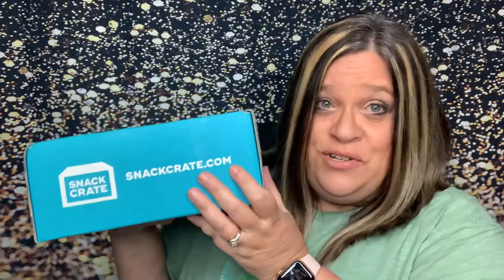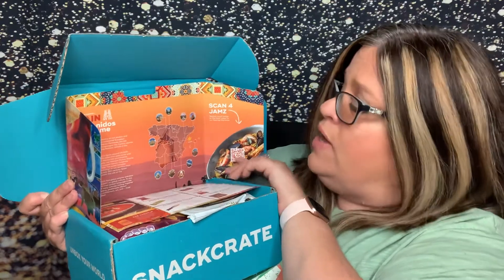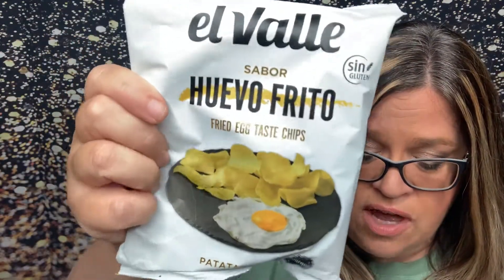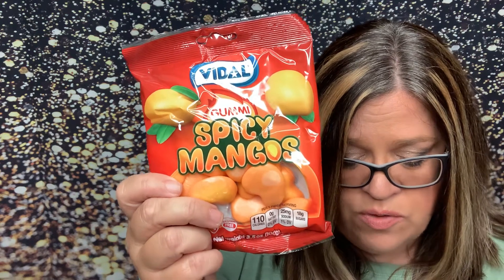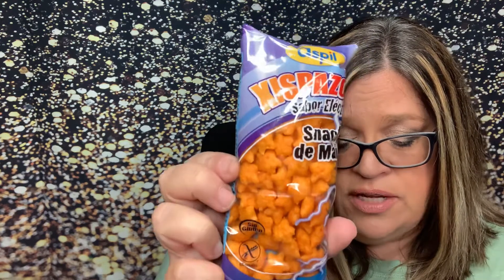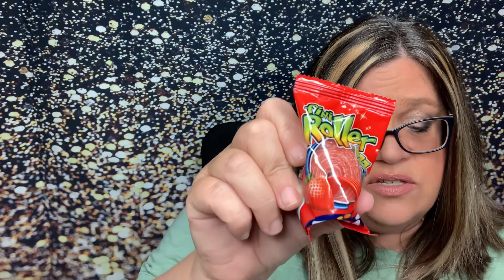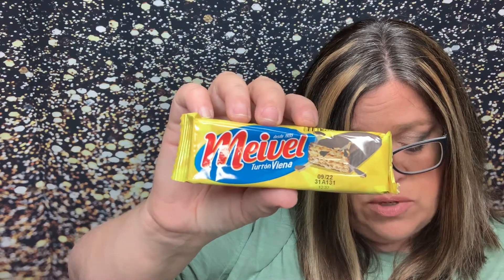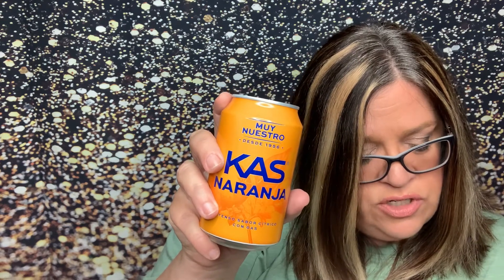🌺Snack Crate June 2021🌺 What Country This Month? Watch and See! 🌺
My box was Spain this month!  They have three sizes of boxes, Mini, Original, and Premium.

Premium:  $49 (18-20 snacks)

You can also choose if you want more sweet or savory. And there is a different country for each month!

Here is the link to Carlos’ channel!